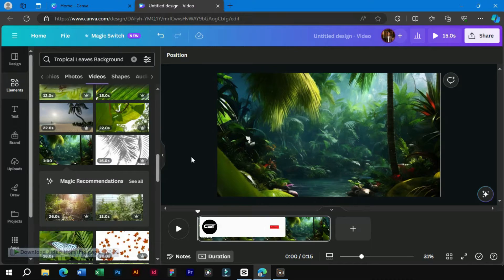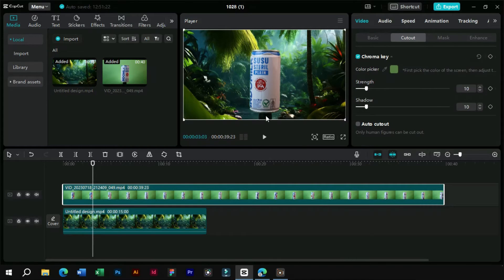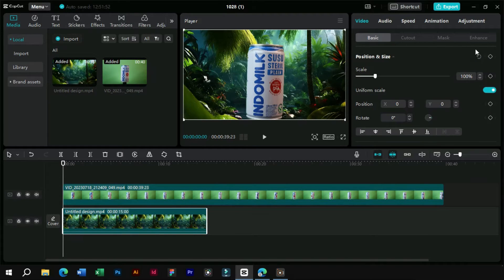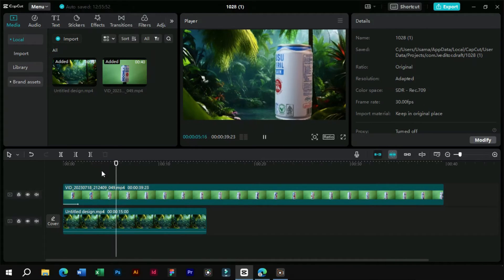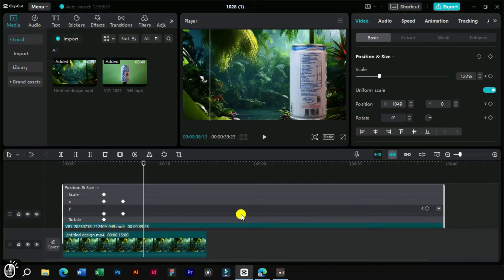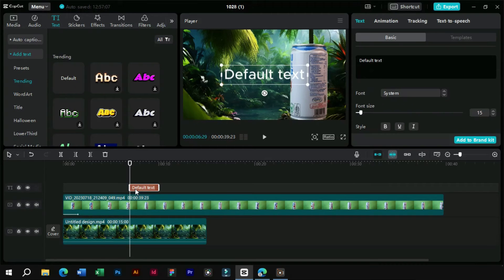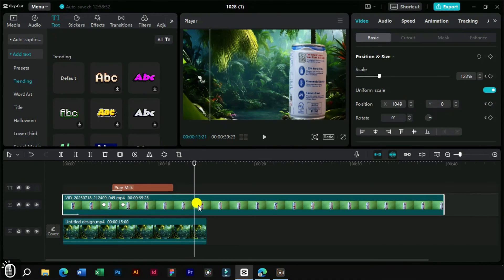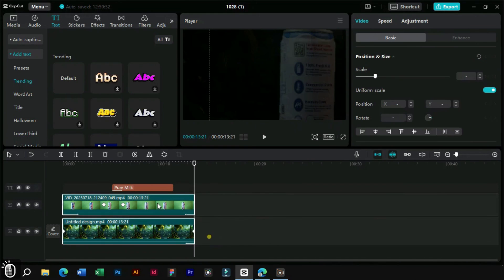Learn PRO Motion Graphics in CapCut PC | Create a Stunning Product Display Video with CapCut PC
Want to create jaw-dropping motion graphics videos that will WOW your audience? Well, you've come to the right place!

In this in-depth CapCut tutorial, we'll be showing you our step-by-step process for creating professional-level motion graphics in CapCut. From chroma keying and keyframing to editing motion curves, you'll learn all the pro techniques and tips we need to take your CapCut skills to the next level.

Whether you're a total beginner or looking to improve your existing motion graphics skills, this tutorial has got you covered. We'll be walking you through a real-world example from start to finish - removing backgrounds, adding text animations, realistic movement with motion curves, and more.

By the end, you'll have a complete understanding of how to utilize CapCut's powerful features to create engaging motion graphics that tell a compelling visual story. Plus, you'll be able to apply these new skills to all your future CapCut projects.

So if you're ready to master pro motion graphics in CapCut, join us in this step-by-step tutorial and start creating eye-catching videos today!

Video Chapters:
00:00 - Intro
00:32 - Downloading Backgrounds
01:04 - Chroma Keying
02:00 - Keyframing Zoom
02:24 - Adding Animations
03:06 - Sliding with Keyframes
03:20 - Editing Motion Curves
04:25 - Adding Text
05:30 - Text Animations
06:20 - Final Touches
07:00 - Outro